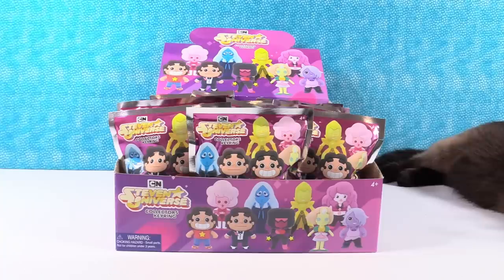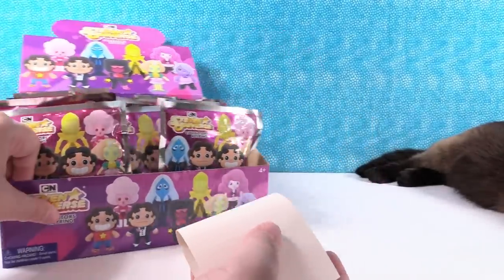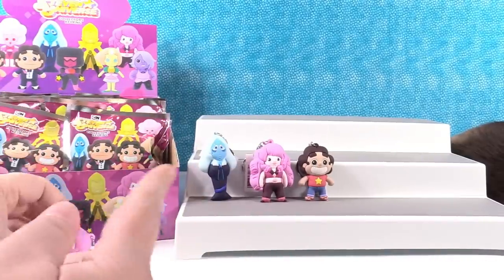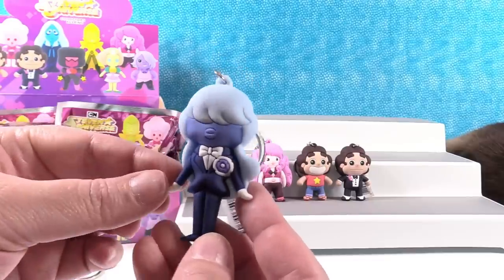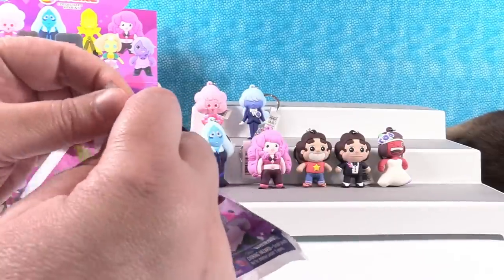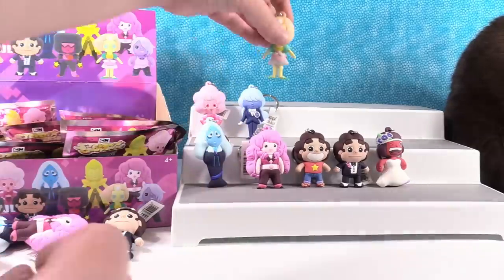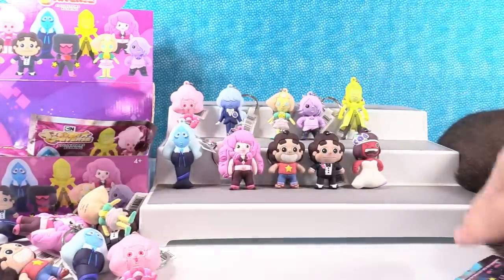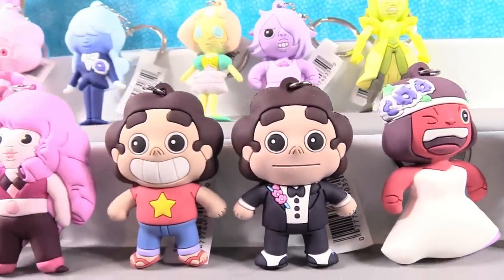Steven Universe Cartoon Network Collectors Keyring Full Box Opening Review | PSToyReviews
Today we have a full box of the new Steven Universe Collector Keyrings.  You can collect 11 different figures including 2 exclusive ones.  Who is your favorite?

Steven Universe Keyrings